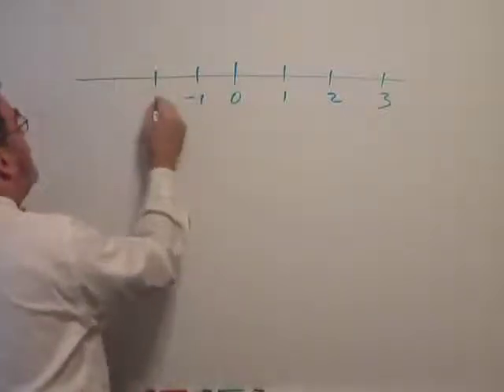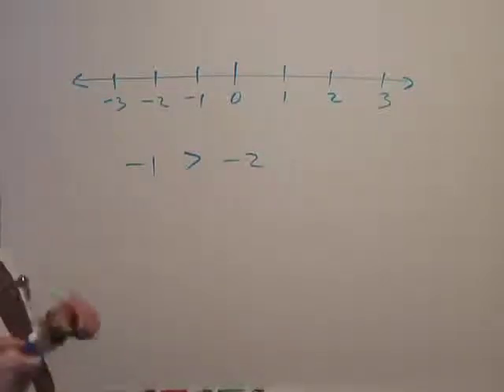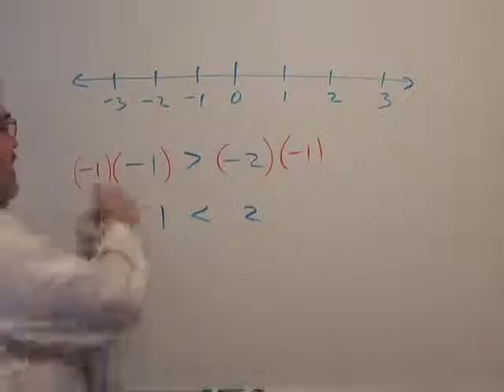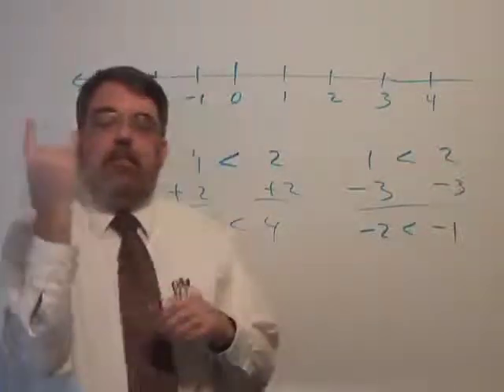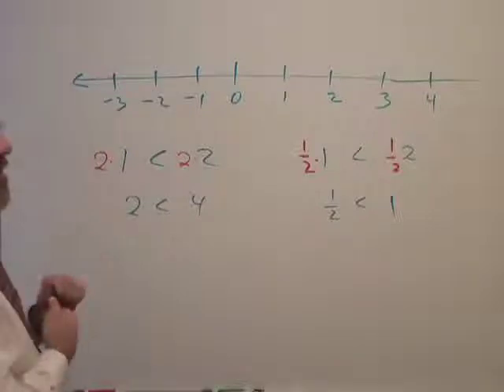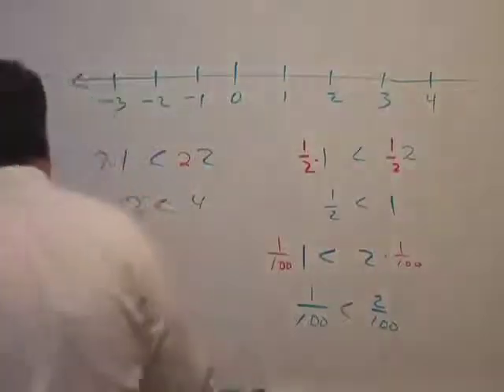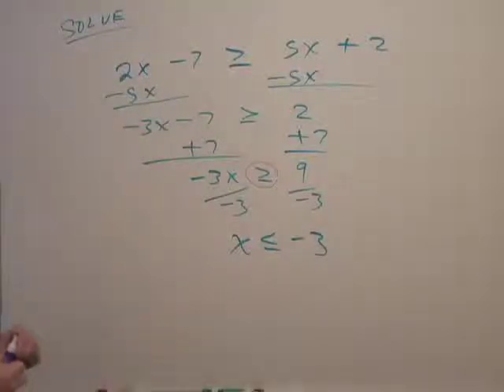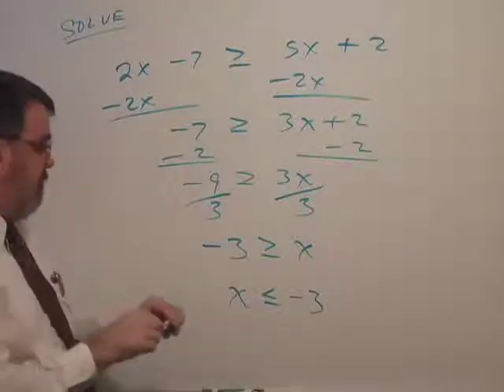Section 1.5, Topic 2